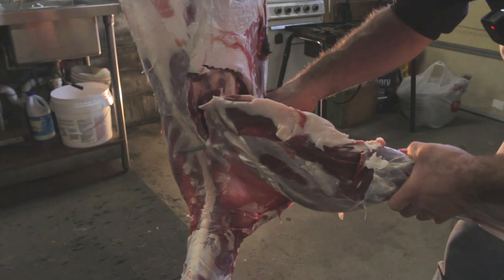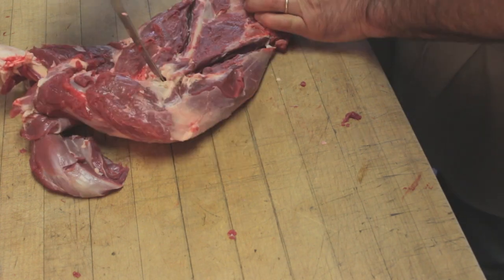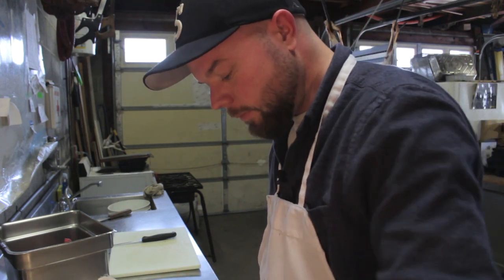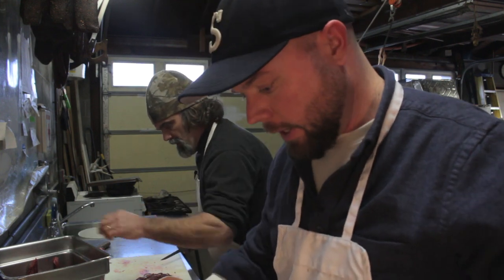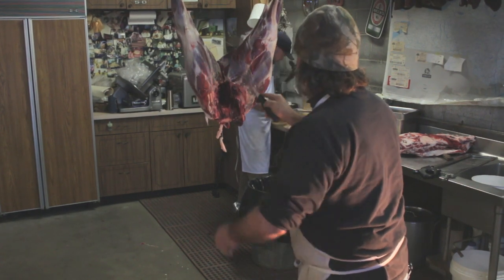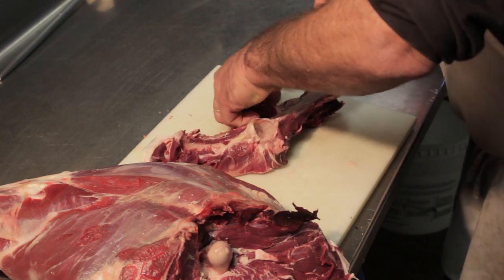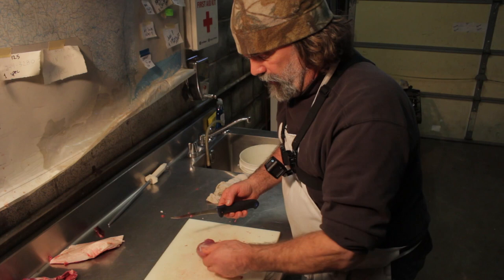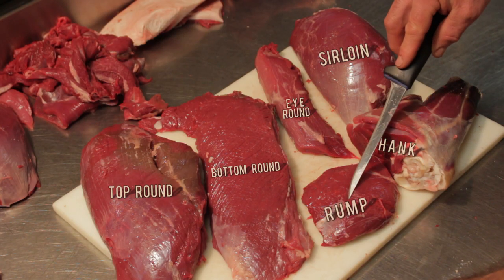Butchering an Entire Deer - WARNING: GRAPHIC - Part 2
0:35 - Breaking Down Front Shoulder (Burger Meat)
3:25 - Easily Remove Shoulder Blade
4:29 - Remove the "Dog Bone"
4:53 - Remove Silverskin Easily
5:31 - Cleaning Up the Meat / Hands, Too!
6:50 - Another Silverskin Removal Technique
7:11 - Stew Meat Cuts
7:48 - Removing Backstraps
9:49 - Cleaning Backstraps
12:13 - Removing Ribs
13:01 - Removing Hindquarters
13:53 - Breaking Down Hindquarter Into Steaks
17:30 - Top round, Eye Round and Bottom Round
21:28 - Venison vs Beef Eye Round
22:19 - All the Premium Pieces
22:44 - Making the Steak and Cutlet Cuts
26:35 - Recap
27:17 - We've Been Doing This for Quite a While
27:50 - Rump Steaks on the Wood Stove

Don't forget to watch the outtakes at 28:19

Brad filled his doe tag and Brad Forrest Sr., aka BORIS, continues his Hudson Valley Forrests debut by sharing his expertise in butchering.

Join us in Boris's garage, as the Forrests CONTINUE to take us through the entire process of butchering a deer; from hanging, to skinning, to packaging and explaining each cut of meat.

And what is "scungilli" really?!

This is PART TWO of a special two-part Hudson Valley Forrests tutorial. (See PART ONE before you watch this one!)

Just a warning, this is an unflinching tutorial so some viewers may find the images graphic in nature. We call it deer season and providing for the family.

SCUNGILE:
scun·gil·le (noun)
/sko͝onˈjēlē/

plural noun: scungilli
a mollusk (especially with reference to its meat eaten as a delicacy).
"it was the only store in the city that carried scungilli"